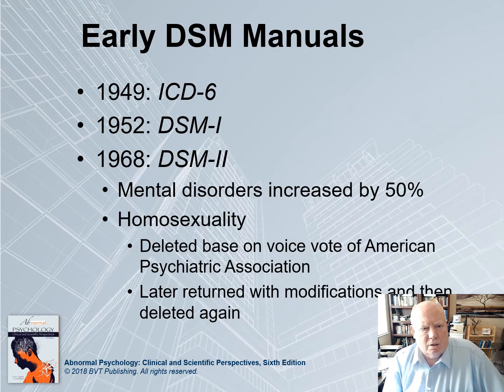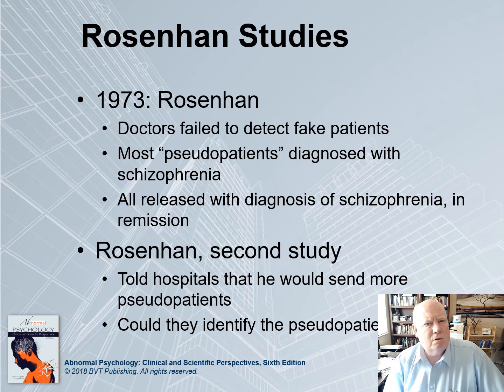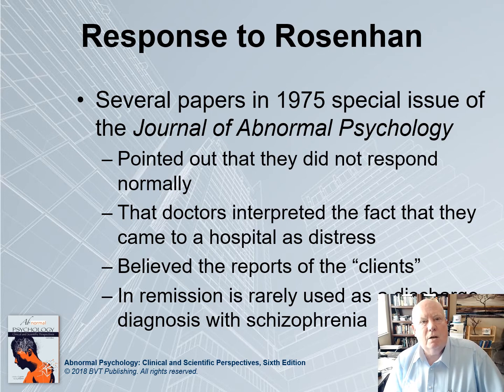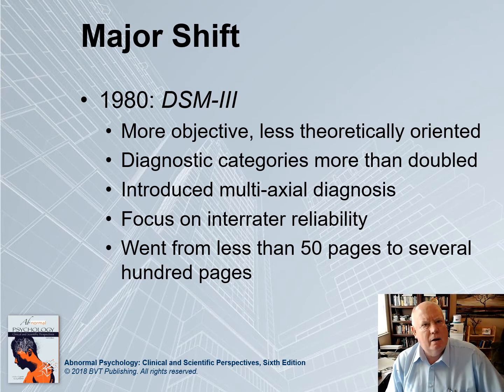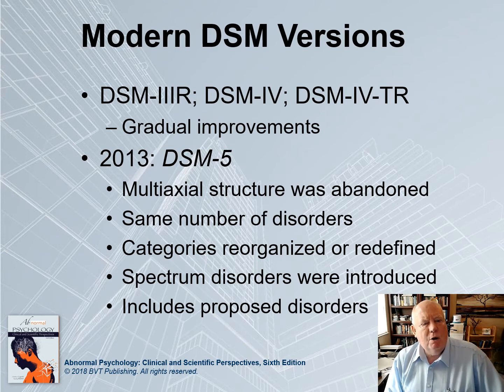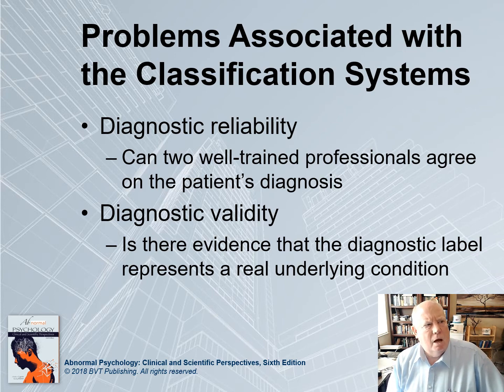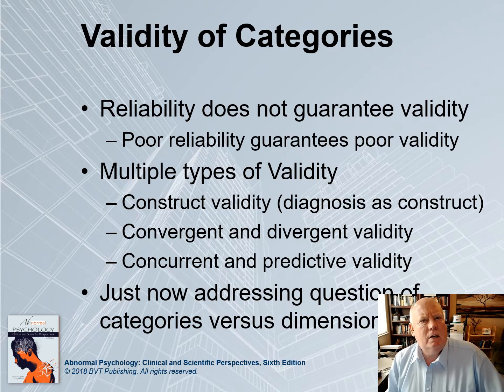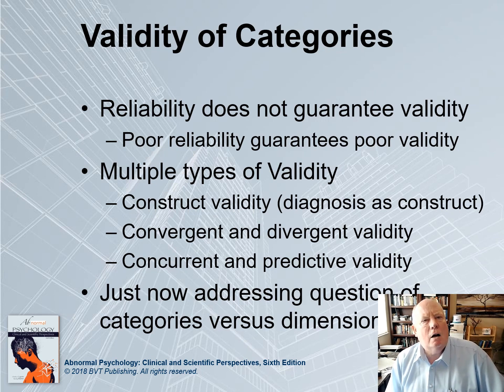3702 Raulin Chapter 4 Part 1 2020